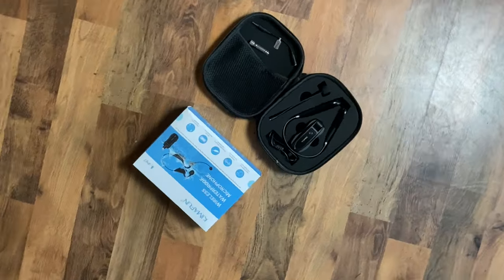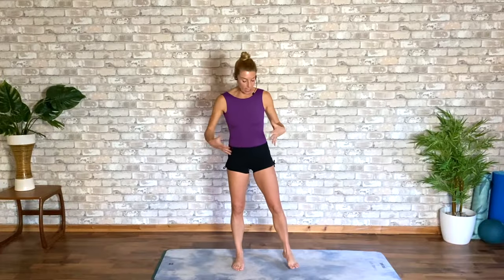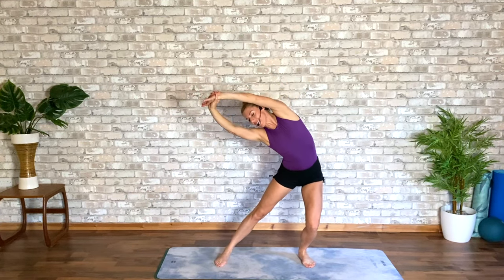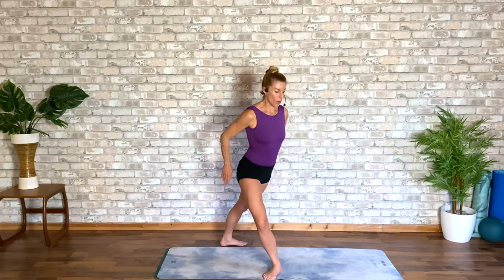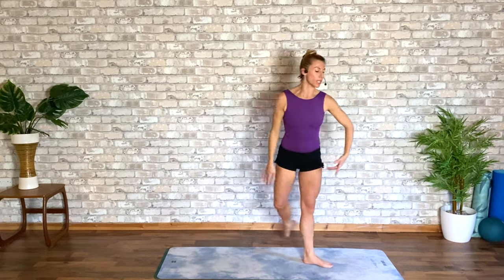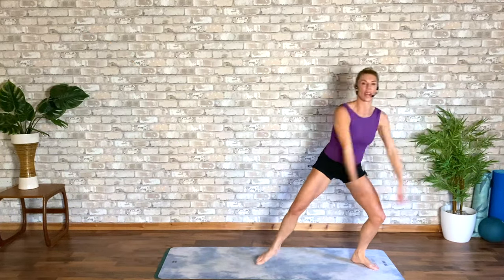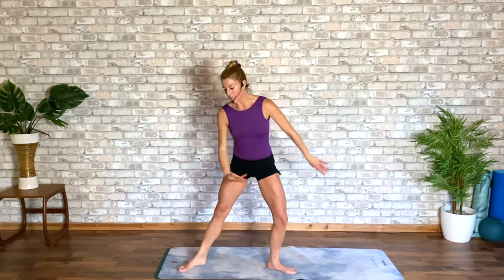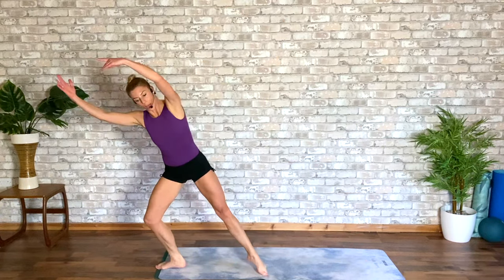Back, Arms and Waist Workout with Kimafun GWP91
Short on time but want an express upper body, leg and waist shaping workout? This short session from one of our sleekballetfitness.com online live classes has got all these areas covered. Get dancing and tone up multiple areas at once! Happy Sleeking V x

Using the KIMAFUN Wireless Headset Microphone Waterproof and Anti-Sweat for Fitness